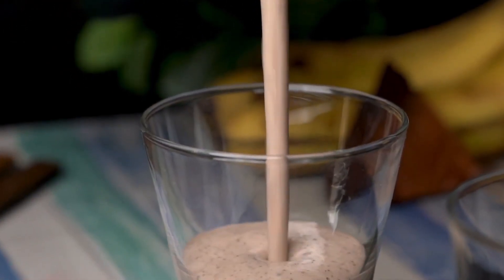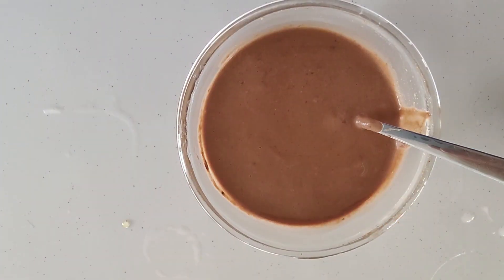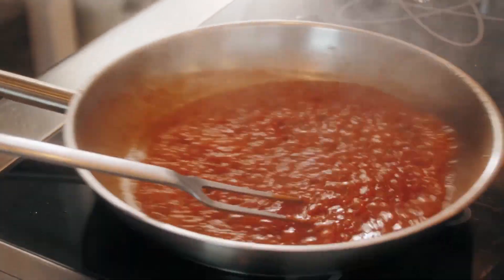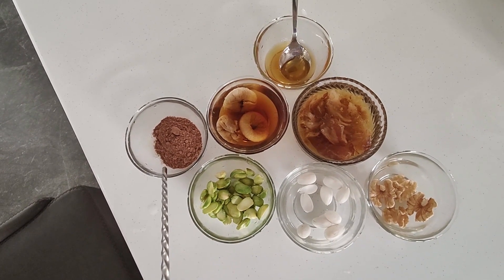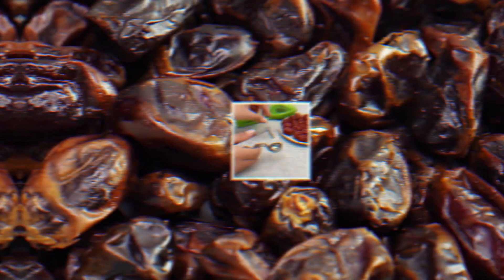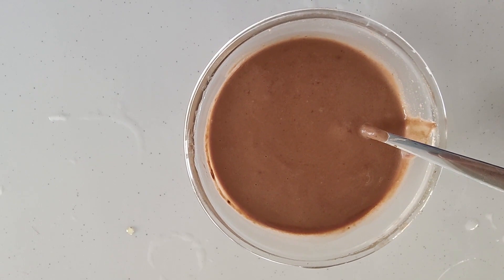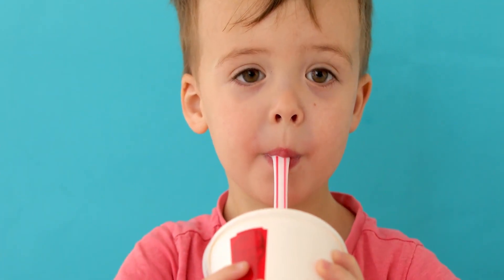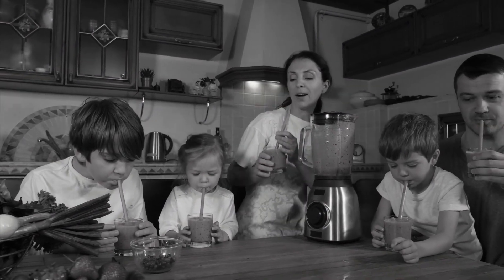Super Nutritious and Tasty Chocolate Smoothie with Dry Fruits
This Smoothie can be rated amongst World's most nutritious Smoothie because this 1 smoothie has all the essential Vitamins, Fats, Proteins, and antioxidants for anti-aging. if you consume this Smoothie daily in your breakfast, then you don't need to eat anything else in the breakfast. make sure you keep patience for 20 minutes after taking this smoothie, so that the Pancreas gets the message of fulfillment.

This smoothie shall help you to avoid all the processed foods that we consume in breakfast and add to our obesity. this super protein drink is also very good for those who do heavy workouts and for growing kids. as the taste is that of pure Chocolate, so nothing else can beat the taste of this Super Smoothie.